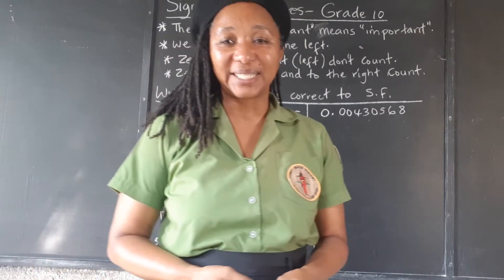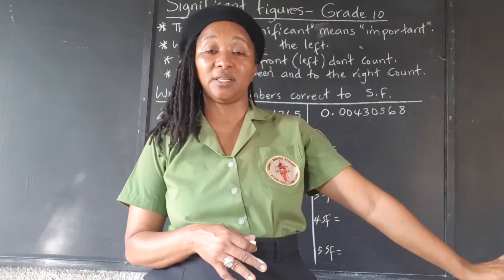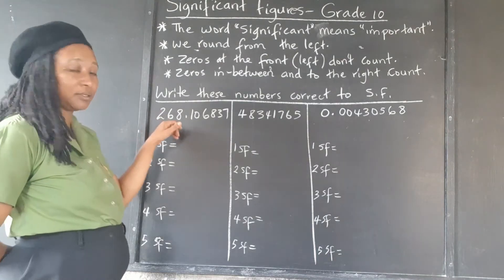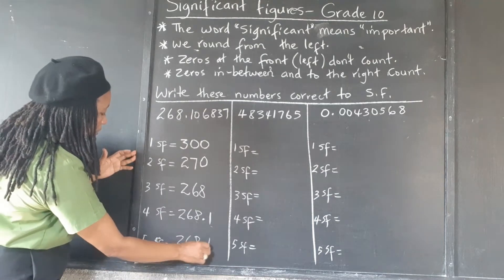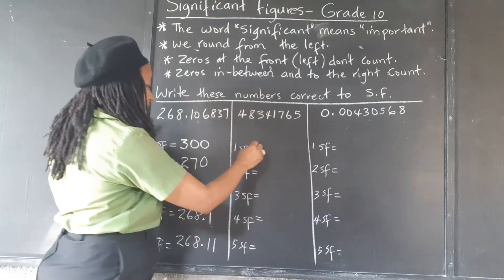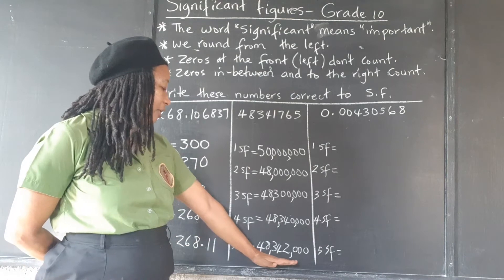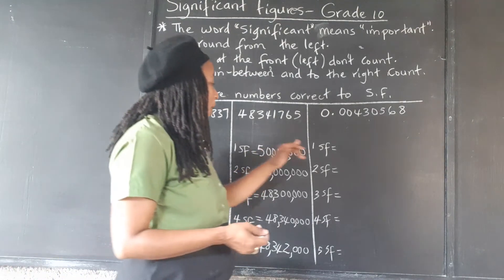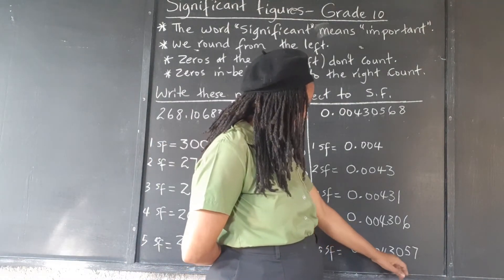CSEC Math CXC Significant Figures. How to Round Off to Significant Figures. Grade 10 CSEC Paper 2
This video provides a clear and detailed explanation of the CSEC Maths topic of Significant Figures, with the focus on rounding off, with the aim of helping Caribbean students sitting the CSEC Math exams to master the topic and achieve straight A profile.  This Math tutorial explains how to round numbers to significant figures.

You are welcome to interact with Kamau on social media at:

Facebook: Kamau A N Mahakoe; also Kamau Mahakoe

Kamau's Facebook Pages:

Kamau Mahakoe
Get "The Student's Master Plan" here:

Get the "I Understand Graphs" workbook series here:

Get "The Garveyite Workbook" series here:

Find Kamau's books on Amazon.com here:

· Spotty Dopey

· Landed Gentry

· Teacher, Teacher

· Mother, Mother